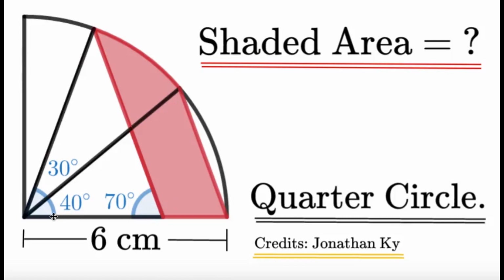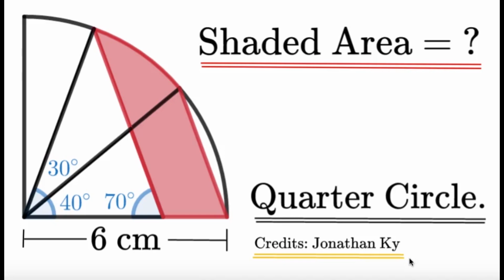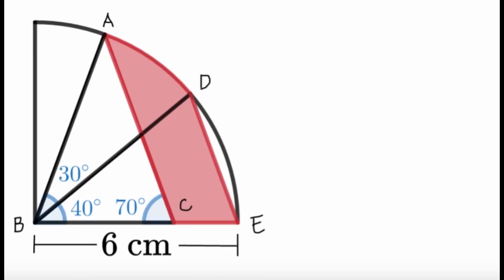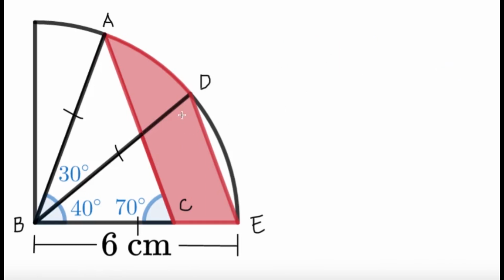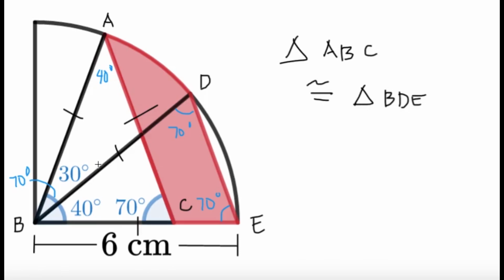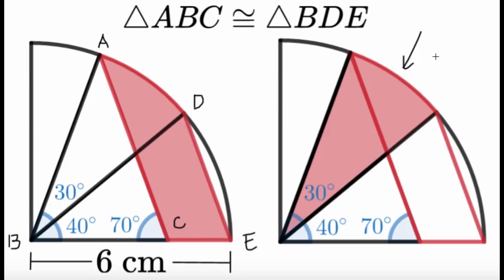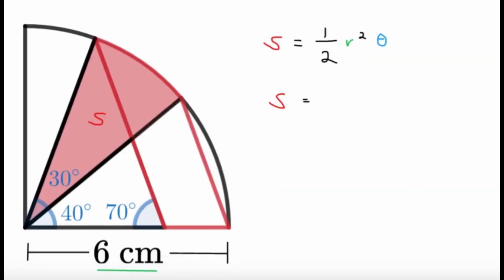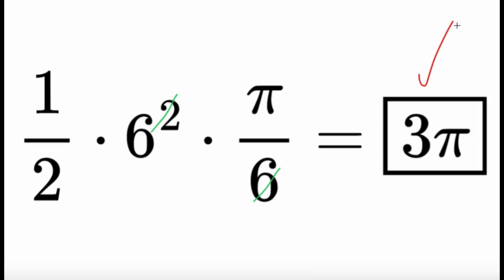Geometry: Can You Find the Shaded Area? (ft. Quarter Circle)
Here's an item on Geometry (ft. Quarter Circle)